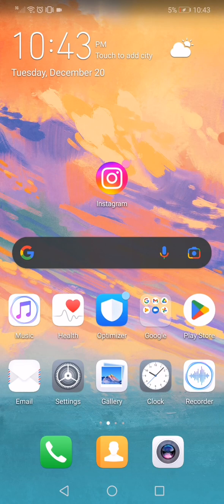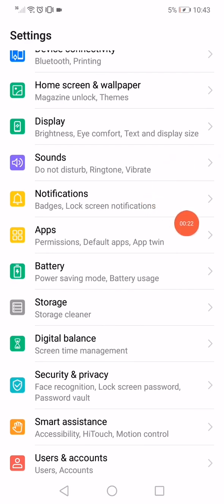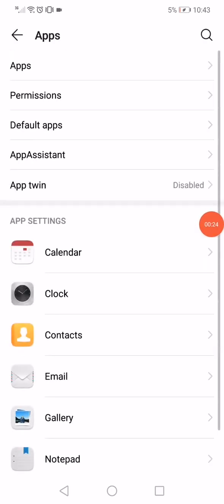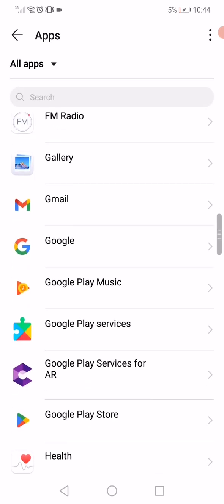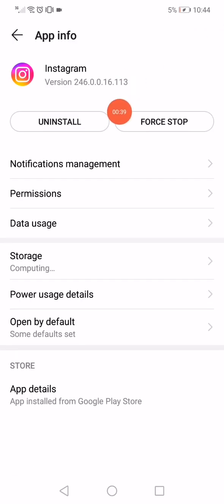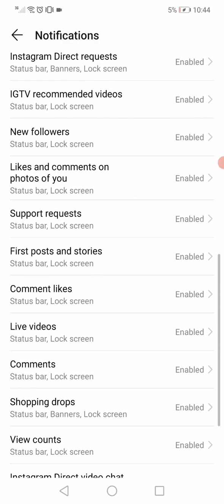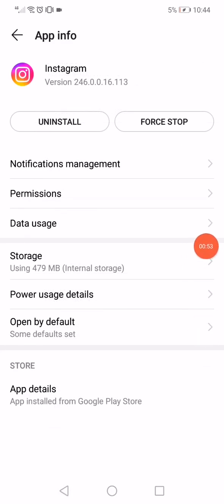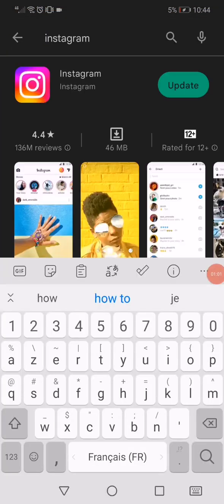Invite Collaborator Instagram Not Showing | How to fix Invite Collaborator Option Not Showing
How to fix Invite Collaborator Option Not Showing